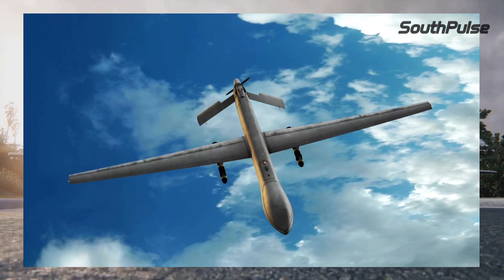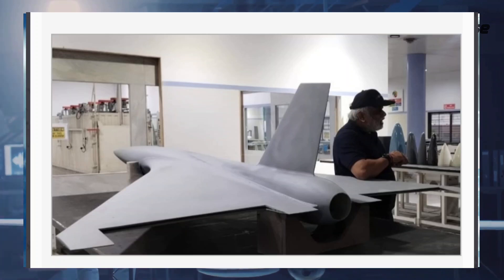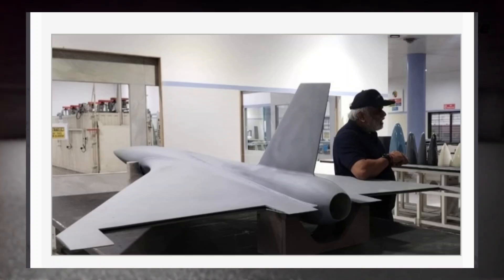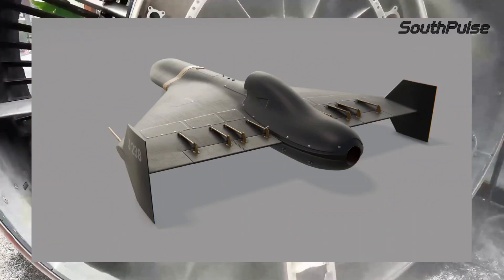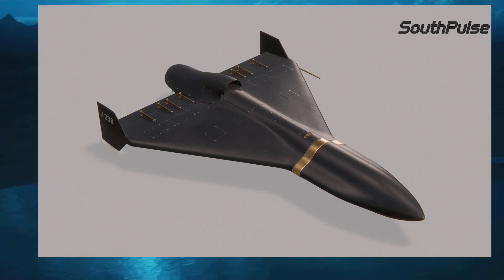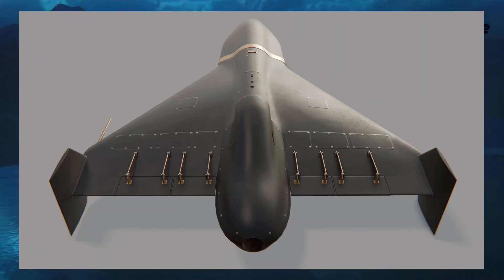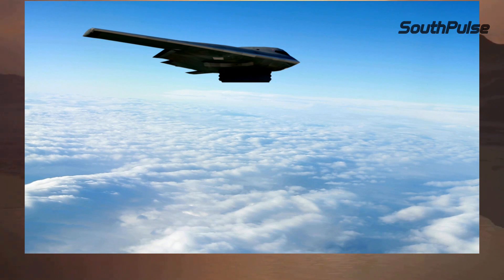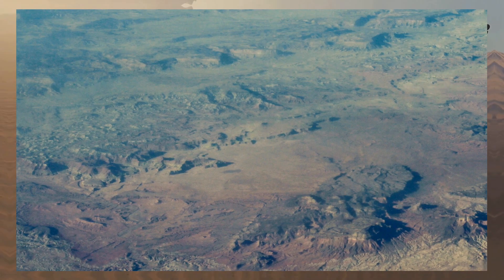An Indian company Unveils Blended Wing Body UAV Airframe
Welcome to SouthDefence! In this video, we explore the groundbreaking new Blended Wing Body UAV airframe by JSR Dynamics Private Limited. Discover the significance of this advancement in unmanned aerial vehicle technology and its potential impact on the defense and aerospace industries. We dive into the UAV's unique features, including its superior aerodynamic design, enhanced lift-to-drag ratio, and mini jet engine power. Learn about its increased range, extended endurance, and expanded payload capacity, which make it a game-changer for various sectors.